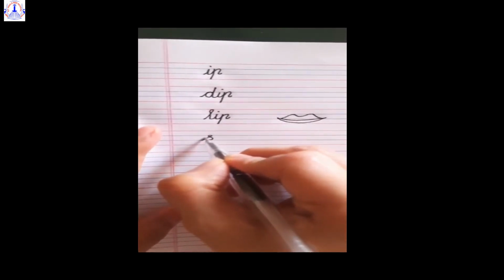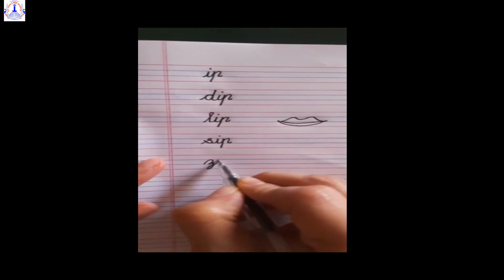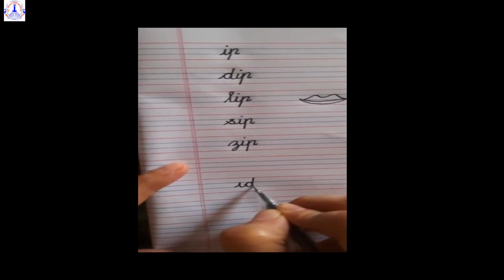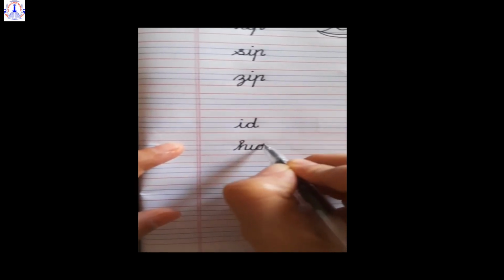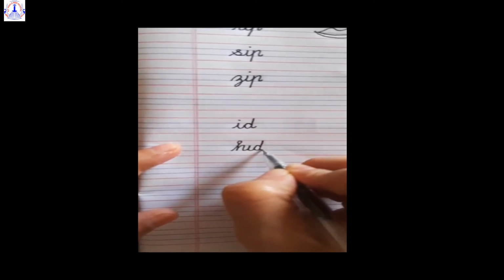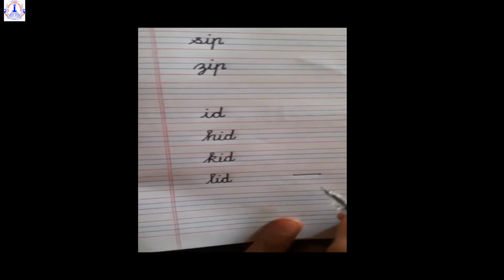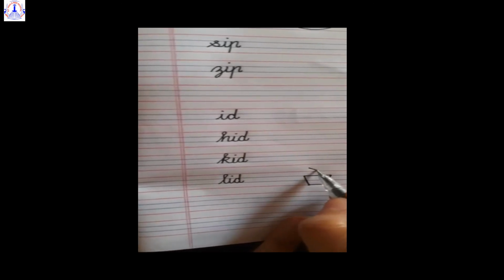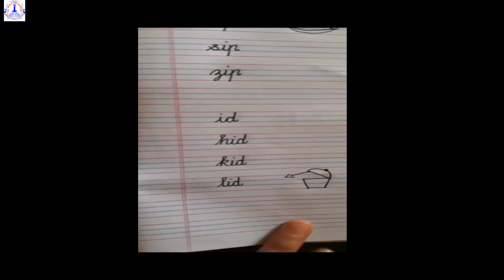TODDLEDOM - SR.KG. - English-3 letter words ip and id family